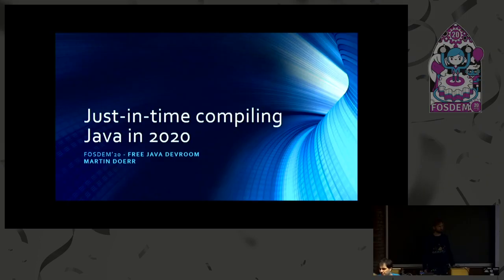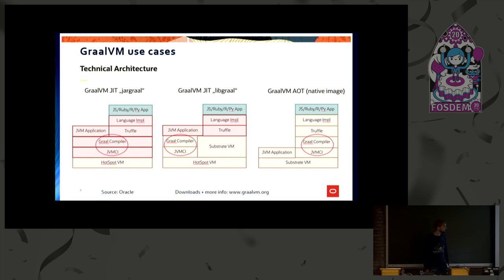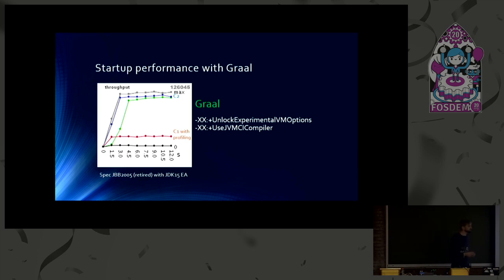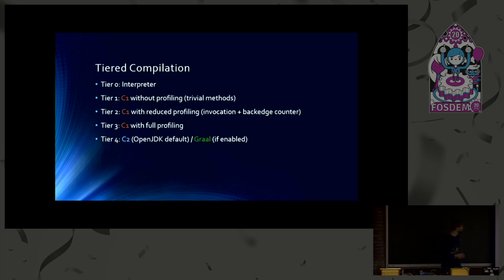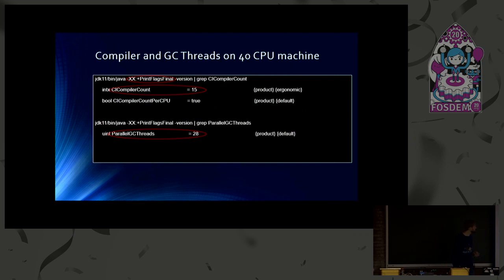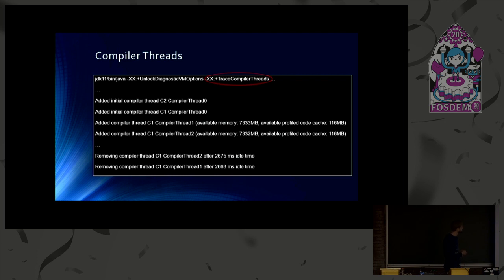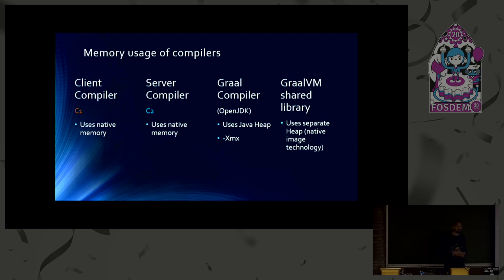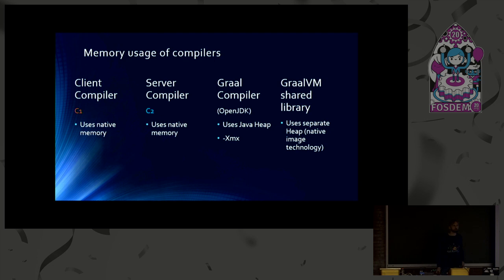Just-in-time compiling Java in 2020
by Martin Doerr

Client compiler, server compiler, JVMCI, Graal ... What are we using today and how do they work together?
In this talk I'll give and overview of the Just-in-time compilers included in OpenJDK and explain how to play with them.
I'll also address Just-in-time compiler threads and resource related issues.

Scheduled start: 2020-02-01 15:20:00